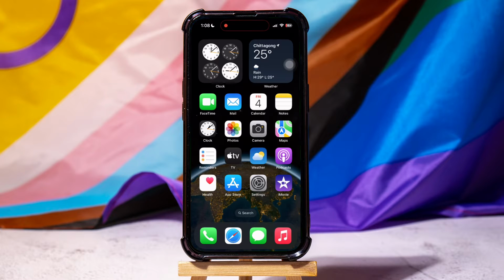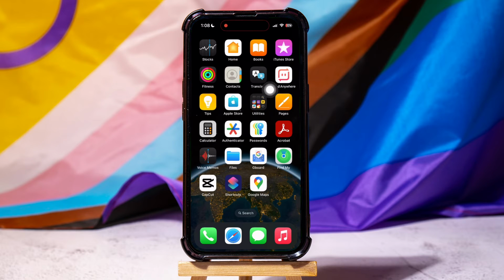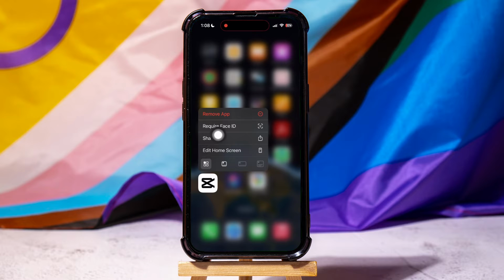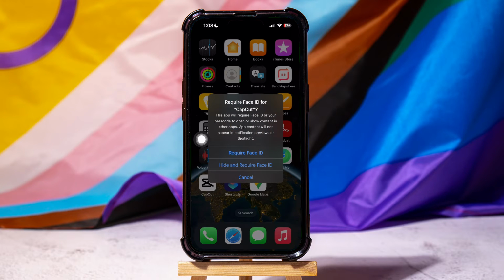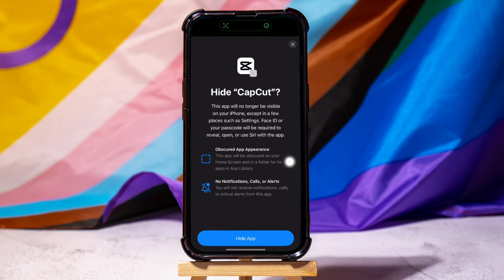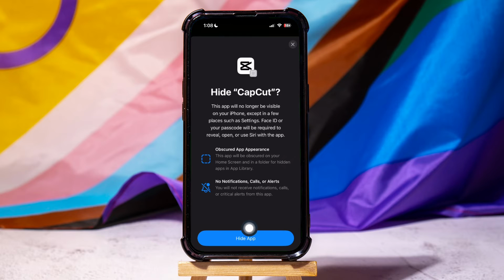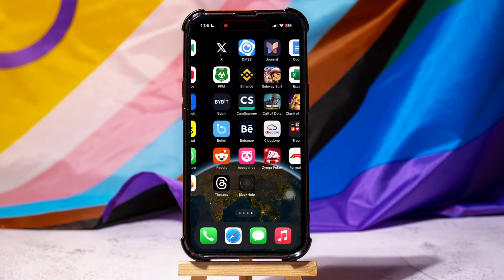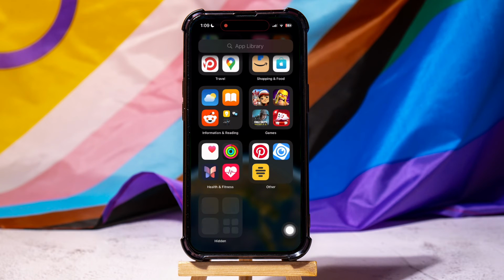How To Make Apps Invisible On iPhone 2026 (Step-By-Step Tutorial)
Ever wanted to keep certain apps hidden on your iPhone? You're in the right place! I'll show you how to make apps invisible on iPhone, so you can keep your home screen looking clean and organized. Whether you're trying to hide apps from prying eyes or just want a minimalist look, I've got you covered. We'll explore different ways to hide apps, like using folders, utilizing the App Library, and even some sneaky tricks with settings. It's all about making your iPhone work for you, without the clutter. If you're like me and love a tidy digital space, these tips are going to be a game-changer. Let's dive in and get those apps out of sight!